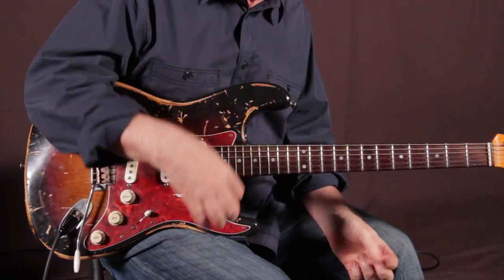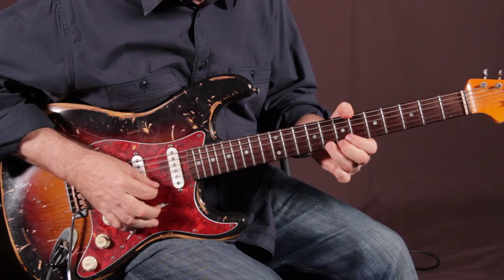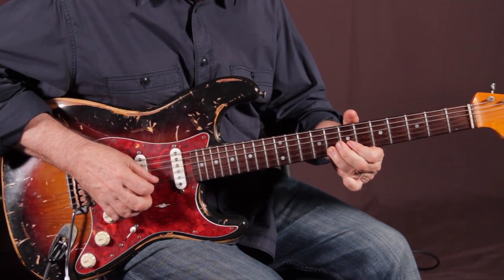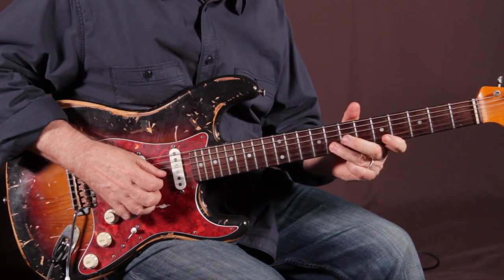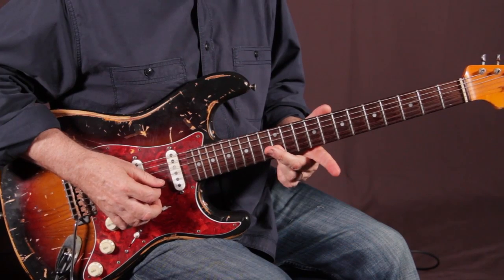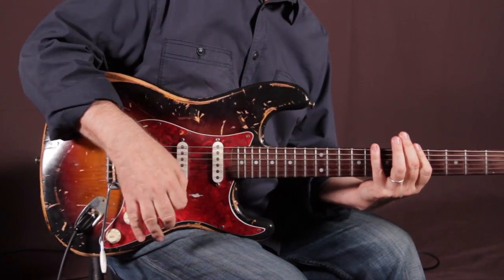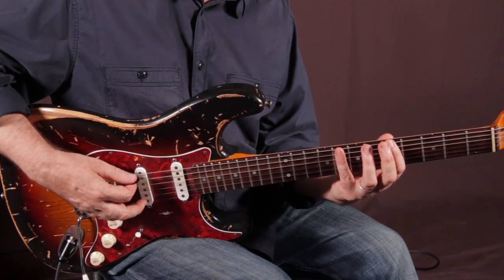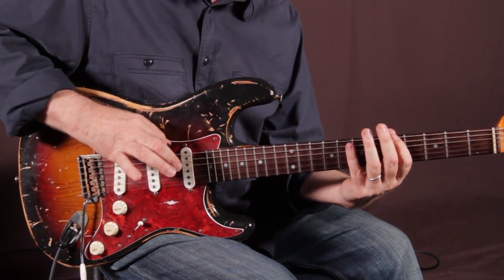Jimi Hendrix Inspired Guitar Techniques Taught by Session Master Tim Pierce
Jimi Hendrix Inspired Guitar Techniques Taught by Session Master Tim Pierce, Marty Schwartz, guitar jamz